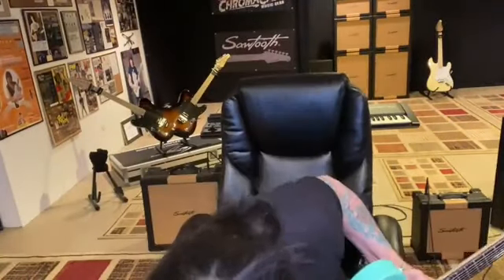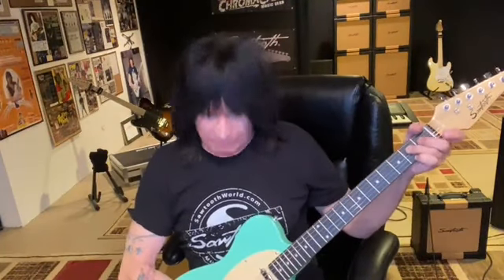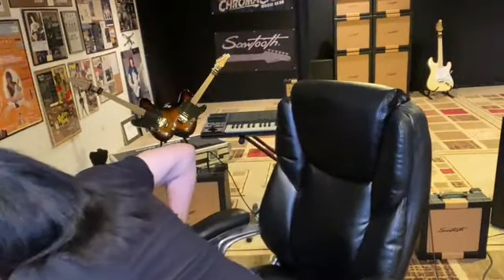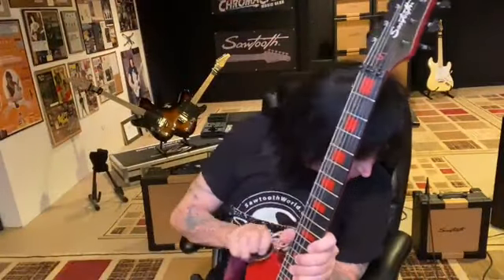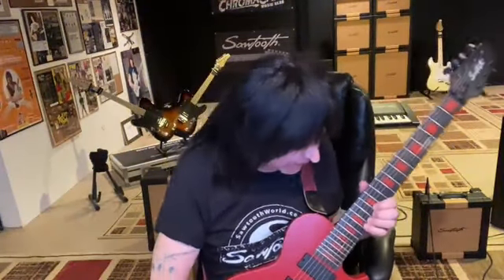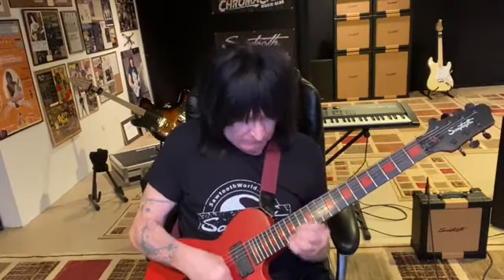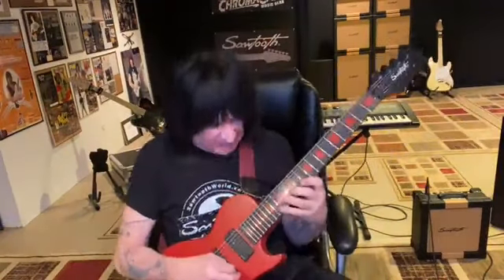Fearing Change - Free Guitar Lesson (Facebook Live Stream 10/22/20)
Michael Angelo Batio’s Facebook live stream from 10/22/20. This is a lesson on fearing change and how it relates to guitar.

0:00 - Intro